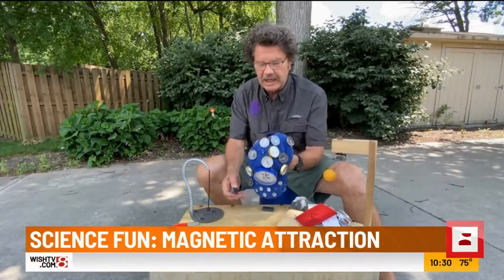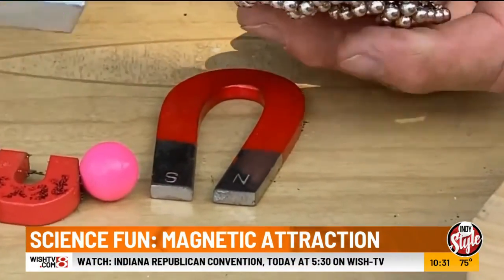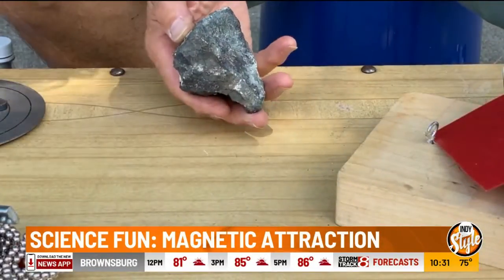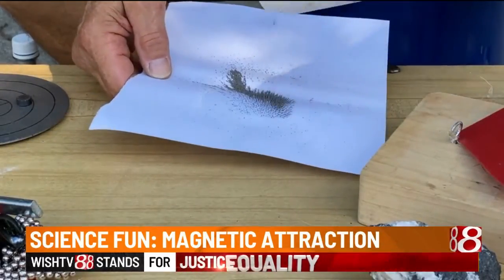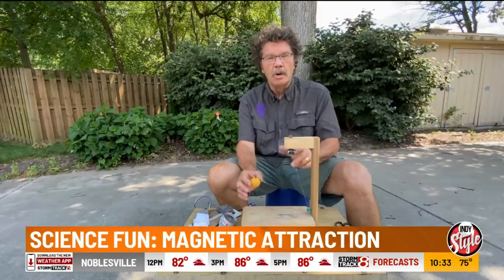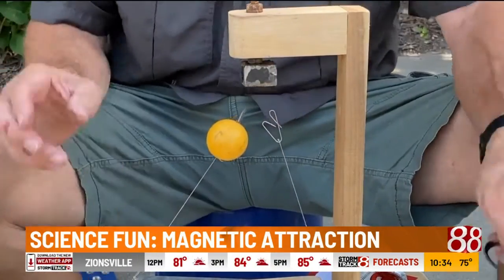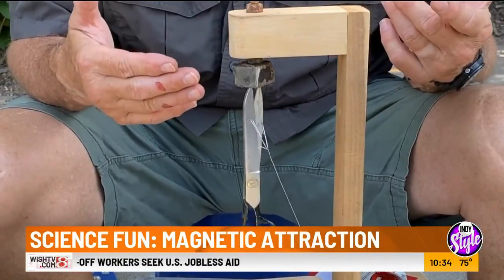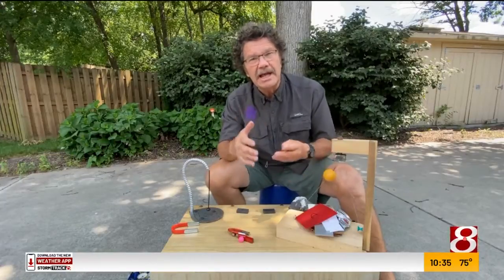Science fun with magnets